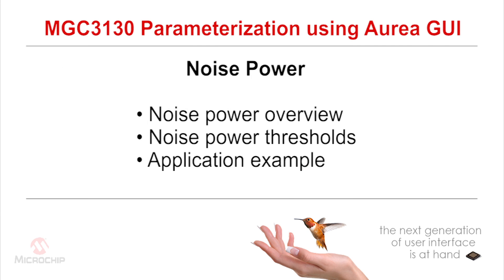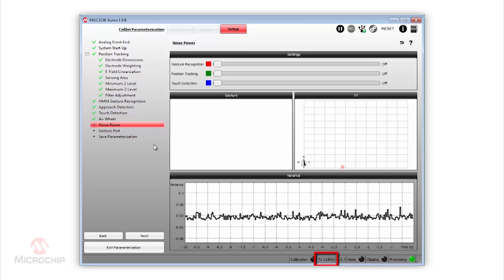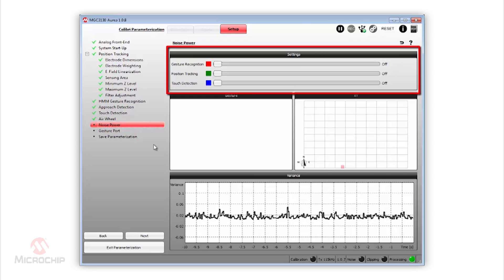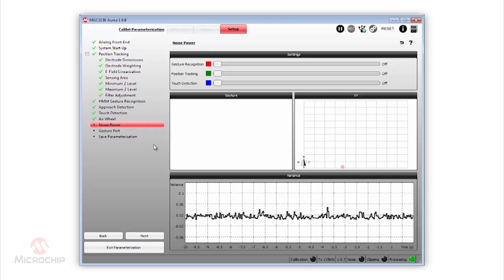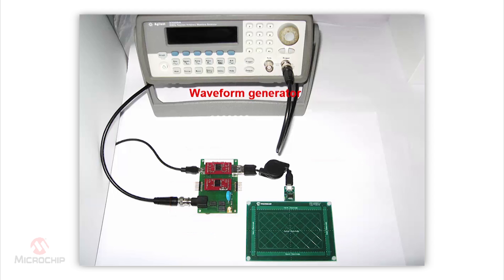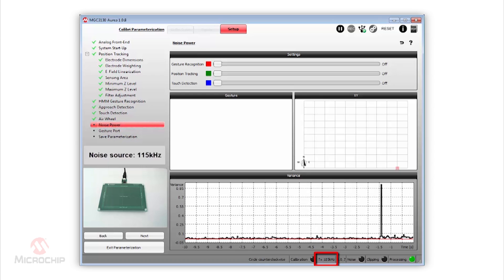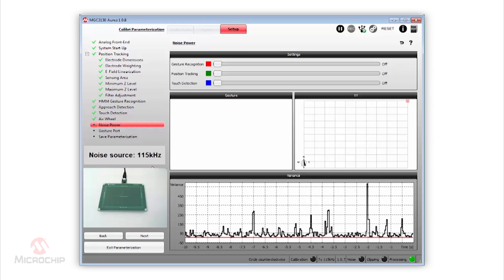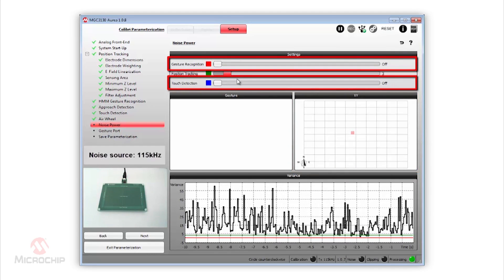MGC3130 Parameterization using Aurea GUI Tutorial 8 - Noise Power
Microchip's GestIC® Technology Tutorial Video Series MGC3xxx – Noise Power